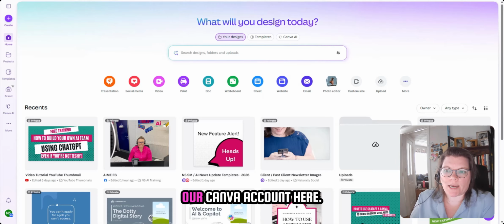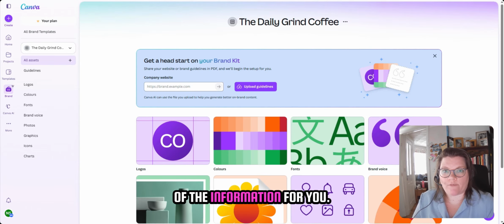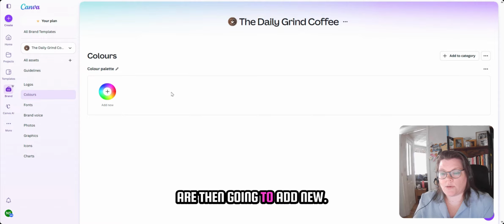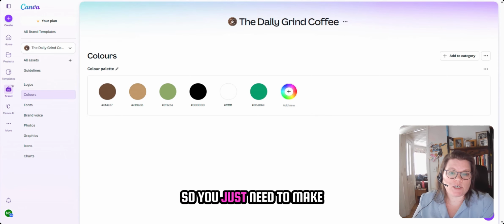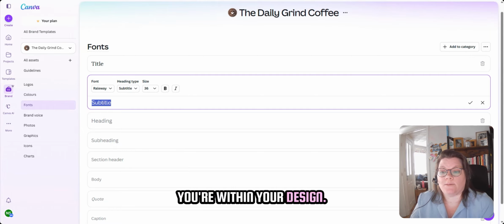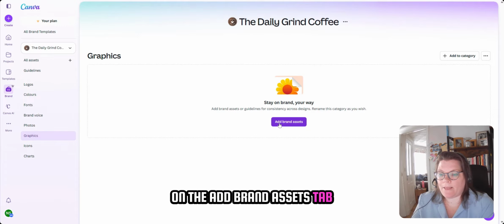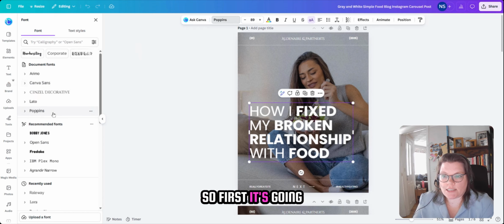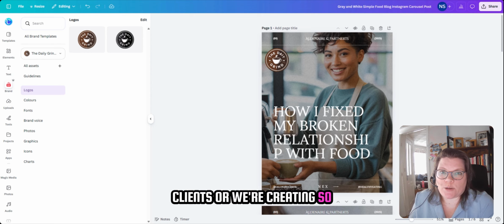How to make a brand kit in Canva | Canva for Beginners!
If you're looking at how to get better at Canva, then our free Canva tutorial for beginners is for you!

In this episode, we're looking at how to upload a brand kit to Canva, which is a perfect way to not only save time, but to also manage multiple clients!

this is the website we used to create our AI generated images for this brand example